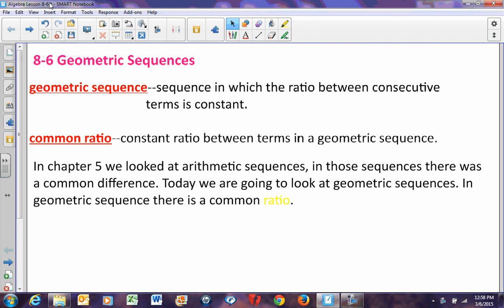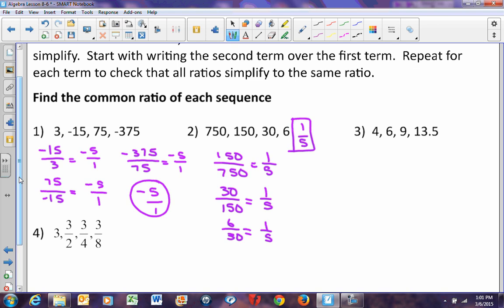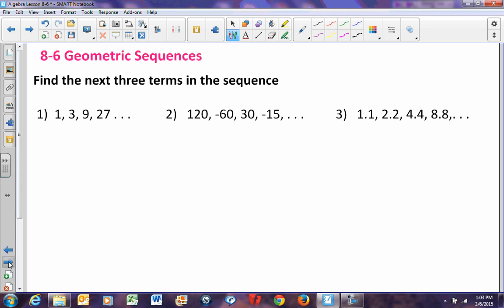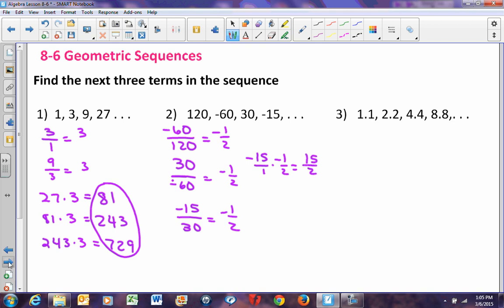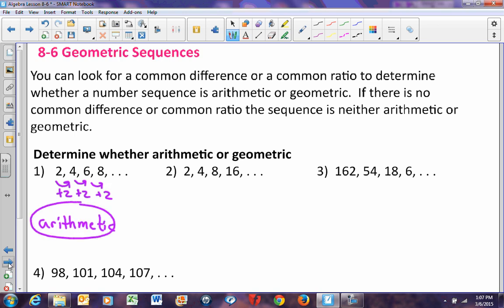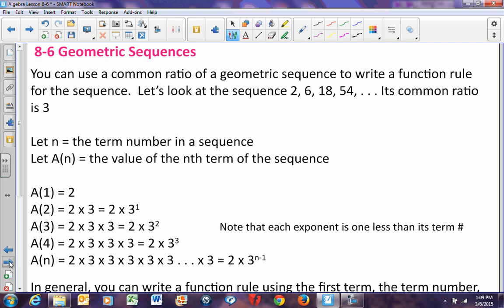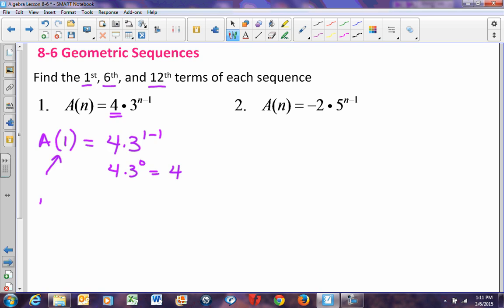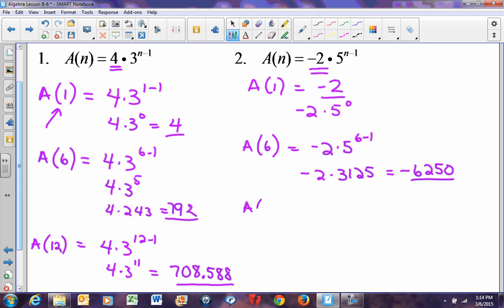Algebra Lesson 8 6 Geometric Sequences